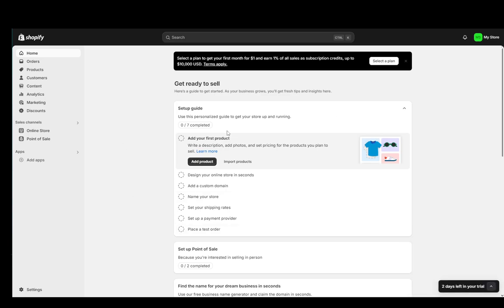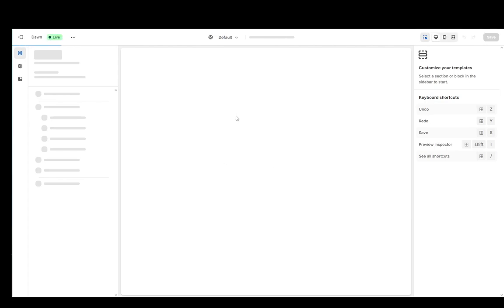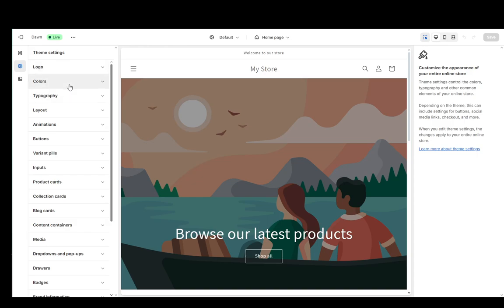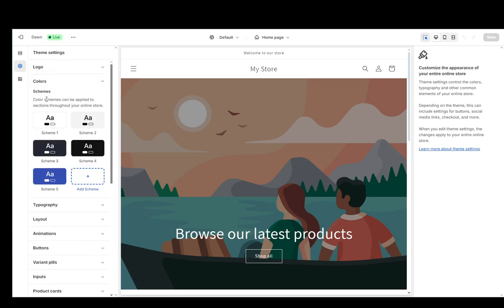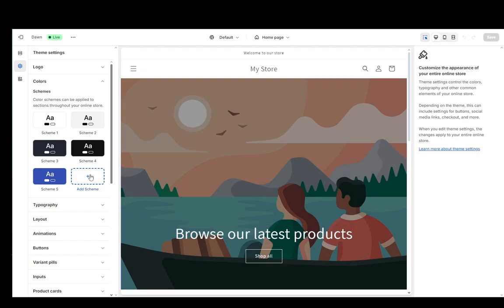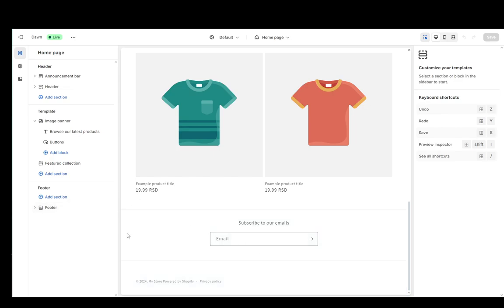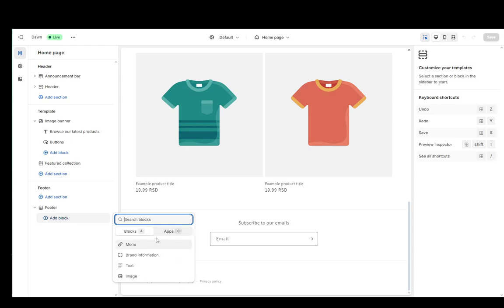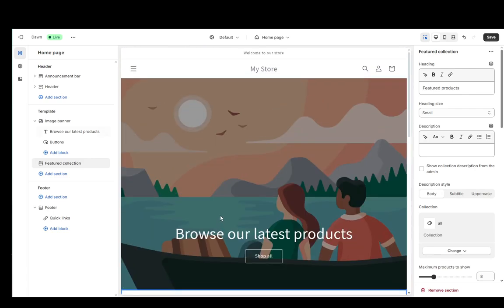How To Customize Dawn Theme In Dhopify Tutorial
Today we talk about customize dawn theme in dhopify,shopify dawn theme customization,shopify dawn theme,dawn theme shopify,shopify dawn theme tutorial